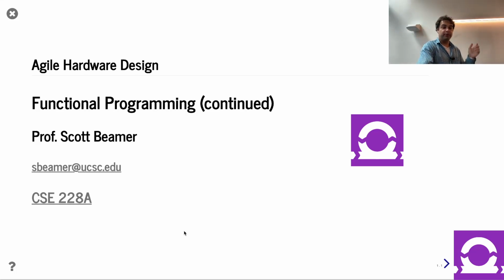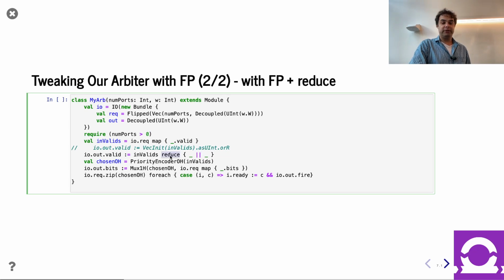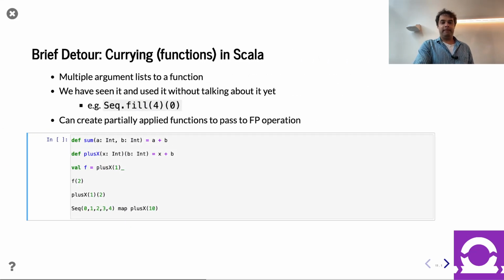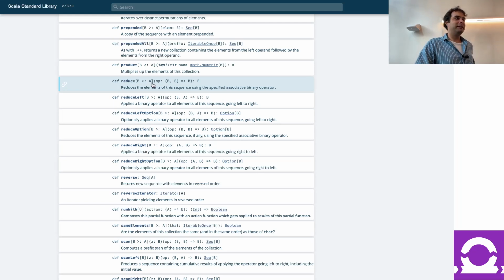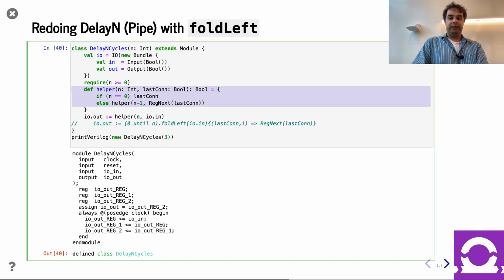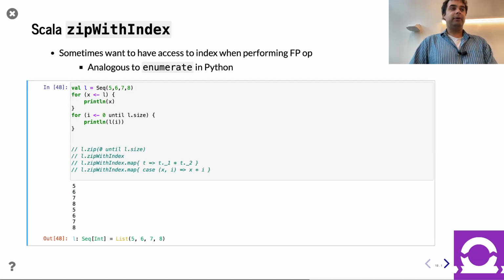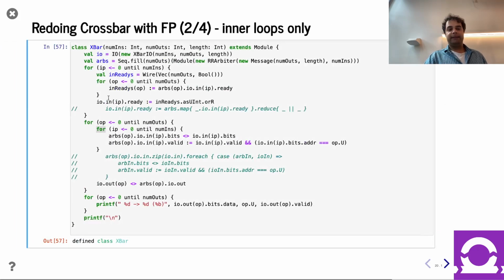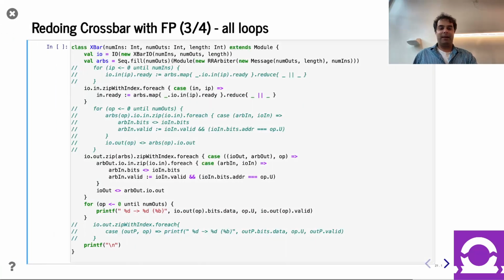Lecture 11 - FP (cont.)